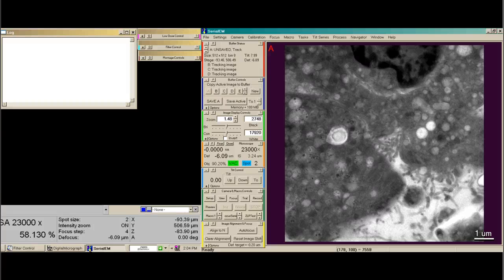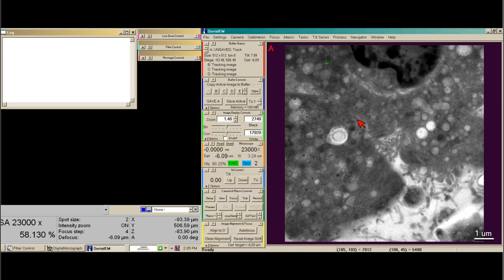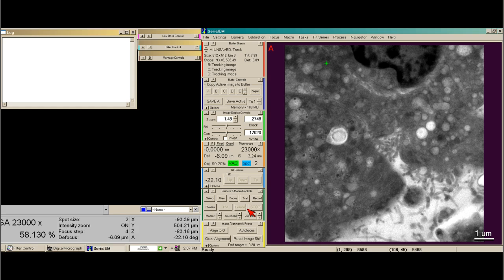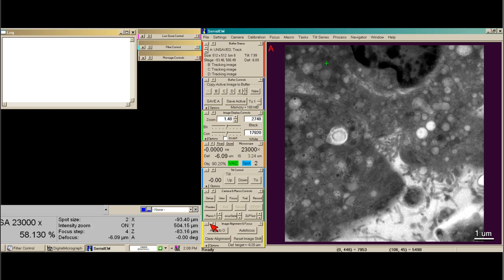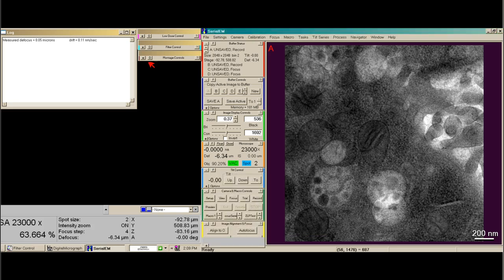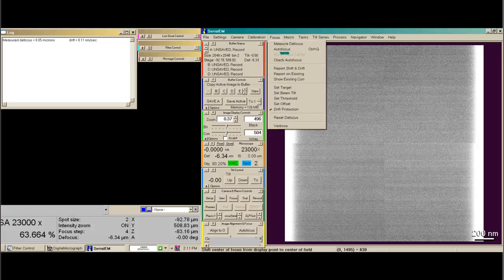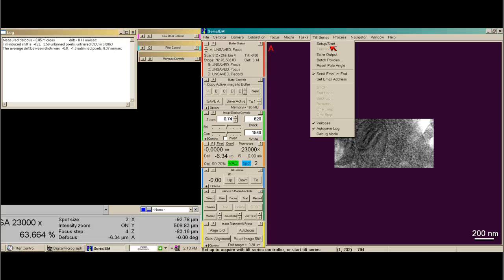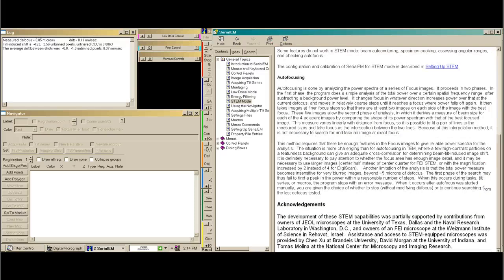Tour of SerialEM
This video shows a quick tour through SerialEM.